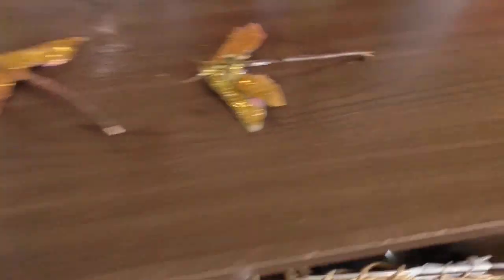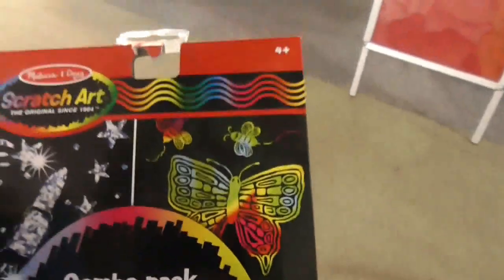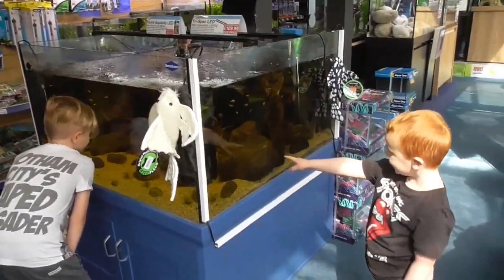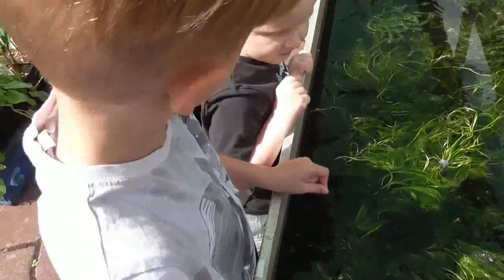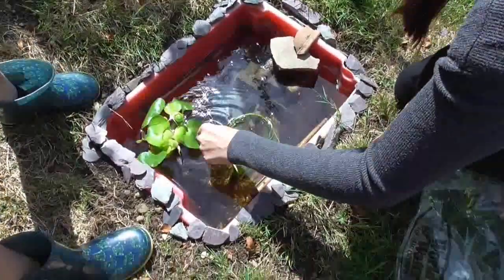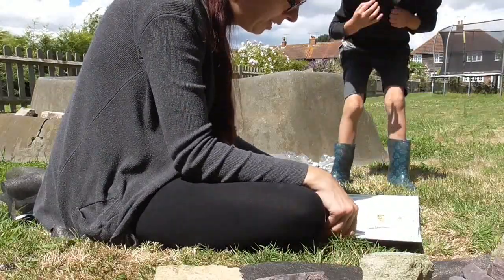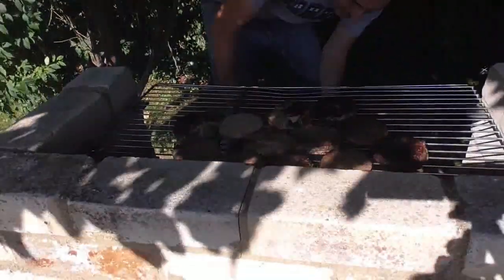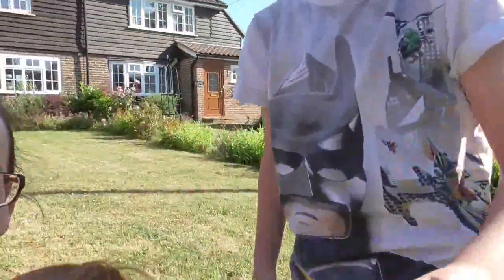A Trip Out, Pond Study and a Snail Terranium!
We had a fun day exploring nature!
we popped out to a pretty cool place to buy some Pond plants!

Don't forget to watch our last video! we made a mini pond!